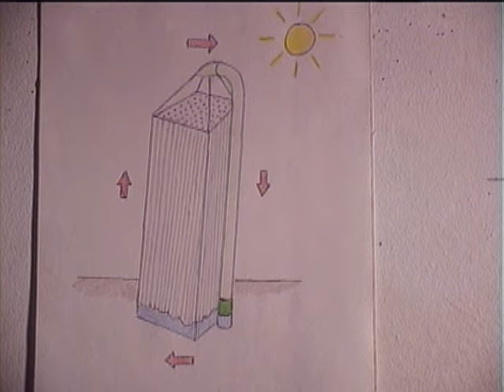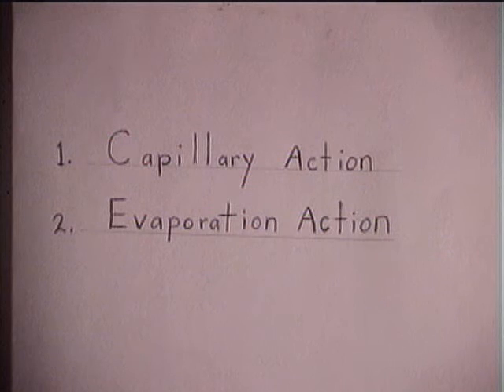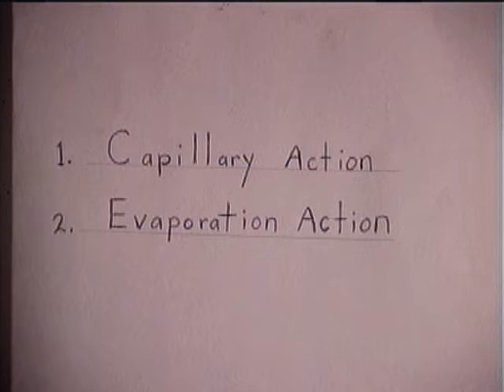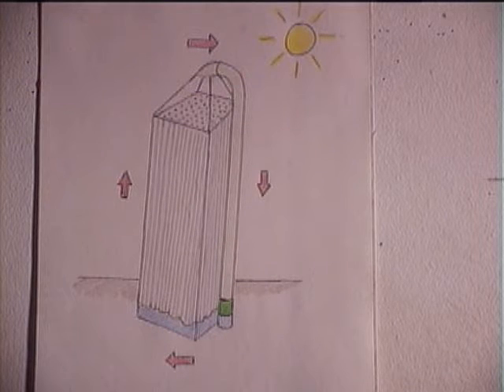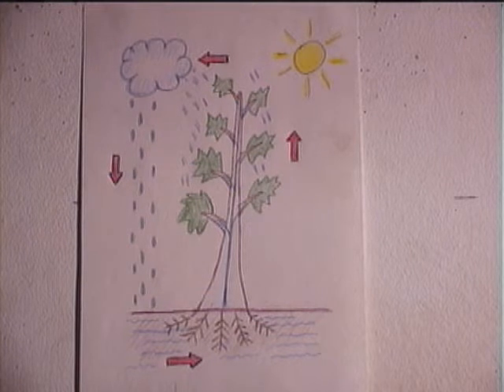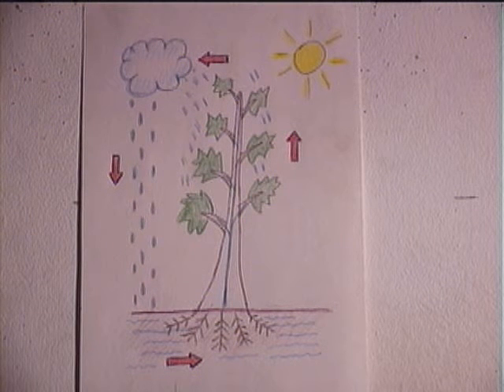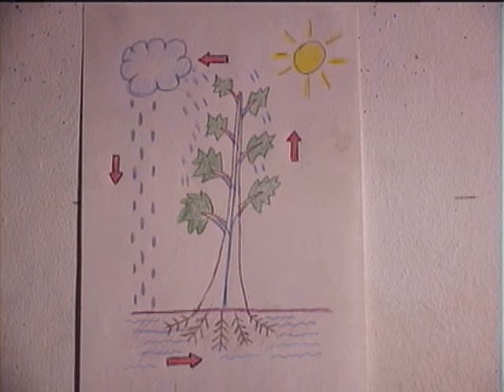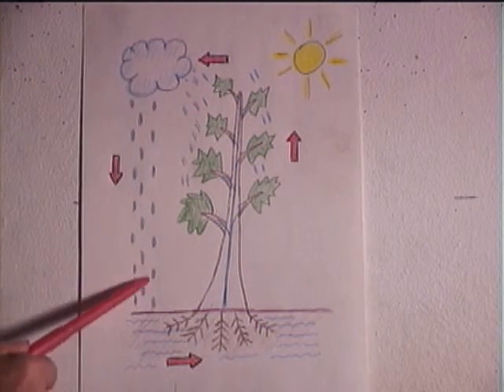Perpetual Motion Machine Plan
Free energy generator with successful model.